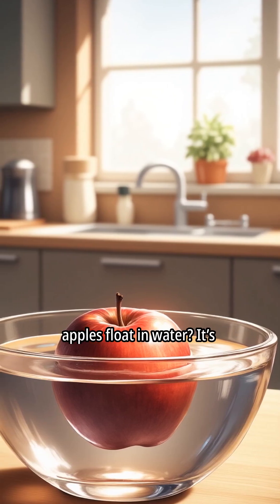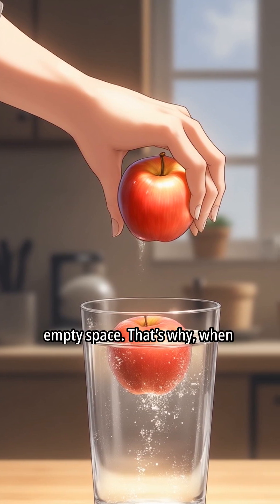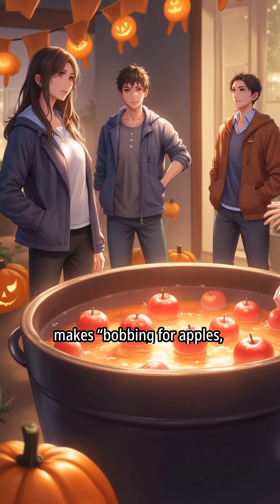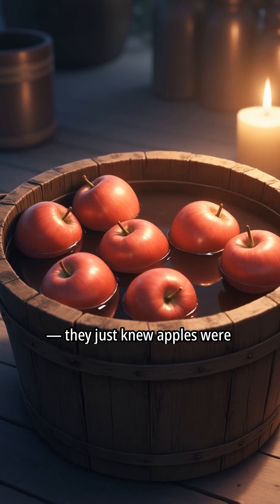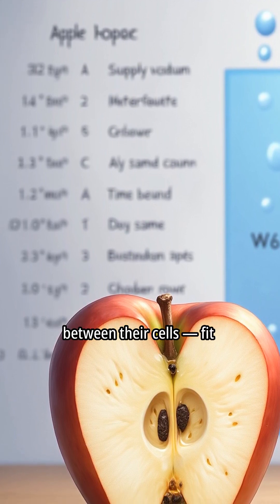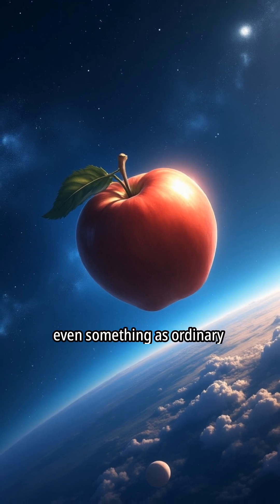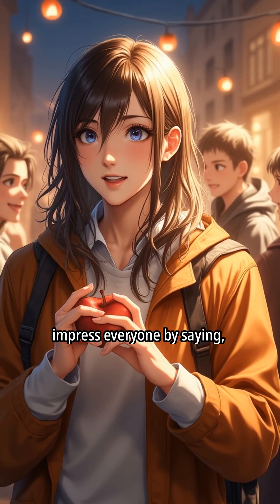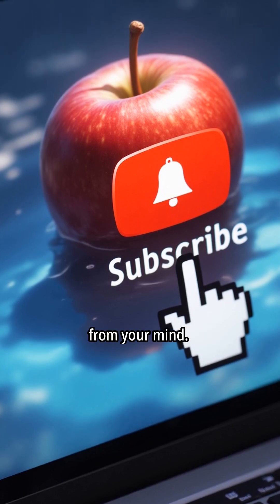Why Apples Float | Trivia, Fun Facts,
Why do apples float? It's not magic, it's science! An apple is 25% air, making it less dense than water. This is why we can bob for apples during Halloween. Every bite is a bite of fruity air! Want more cool facts?

Welcome to KnowledgeCapsule — where curiosity has a heartbeat.
Discover fascinating facts about science, history, and life itself — all told through calm, AI-generated narration.
Learn something new in every video, and feel your mind pulse with knowledge.
Stay curious. Stay smart.